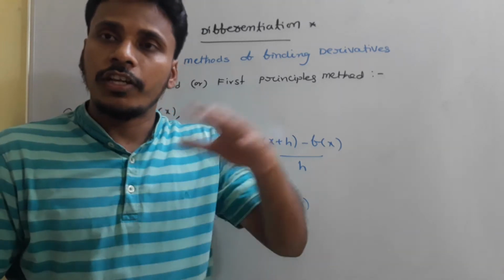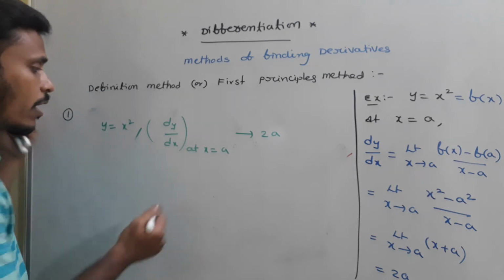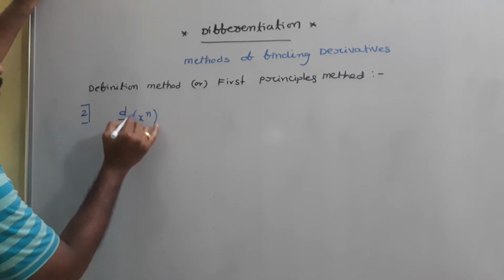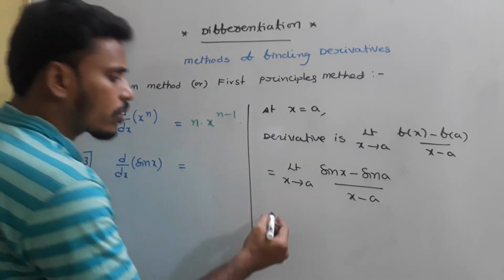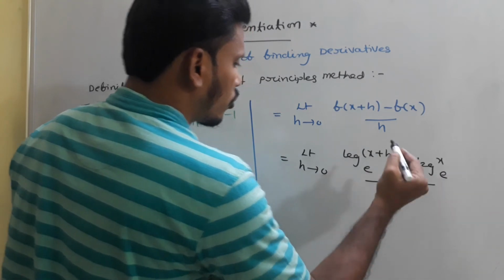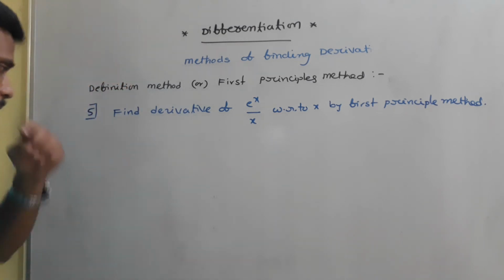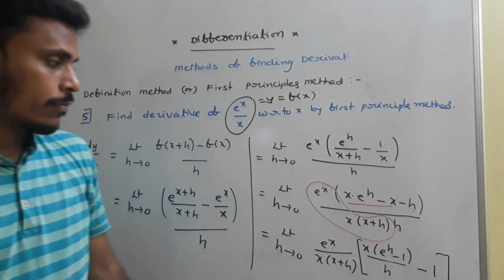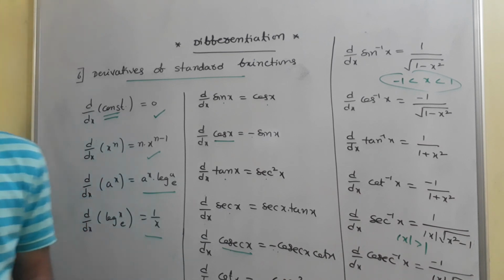Differentiation first class